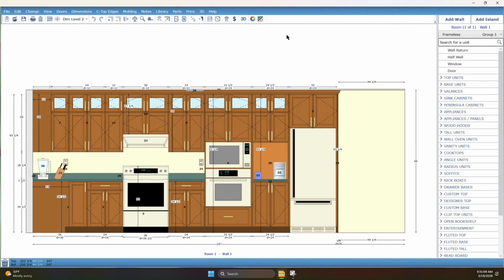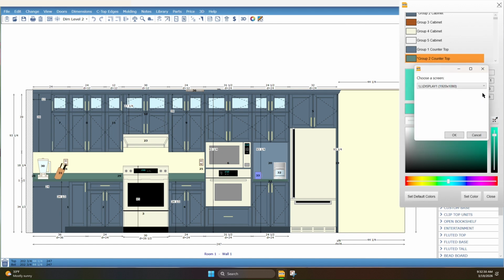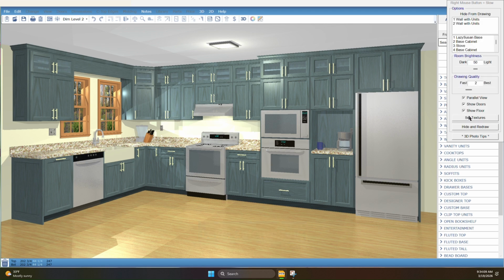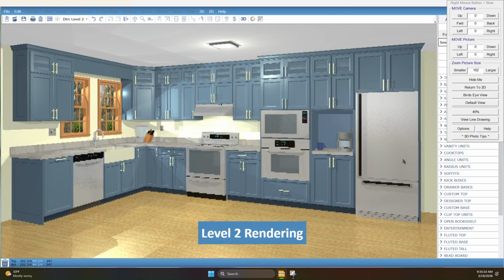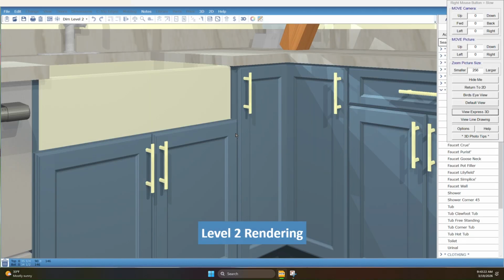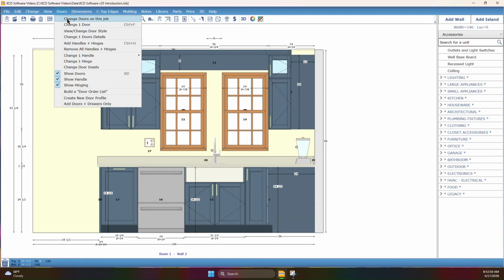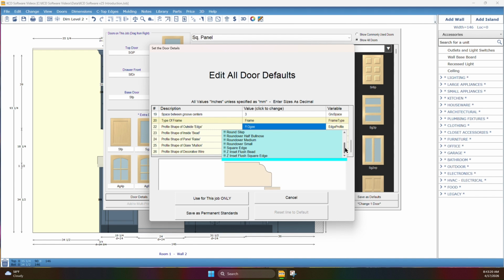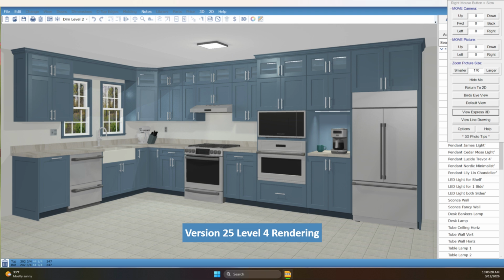KCD Software Version 25 - New Features Overview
Discover what's new in KCD Software Version 25.

This overview highlights the latest features, workflow improvements, and design enhancements available in Version 25. From realistic 3D door rendering and expanded customization tools to interface updates and manufacturing integrations, Version 25 is built to help cabinet and closet professionals design faster, work smarter, and deliver better results.

Whether you're a long-time user or exploring KCD Software for the first time, Version 25 delivers powerful new tools designed to improve efficiency from design through manufacturing.